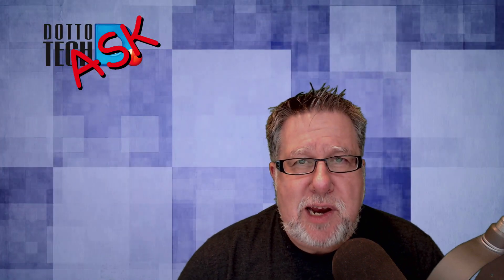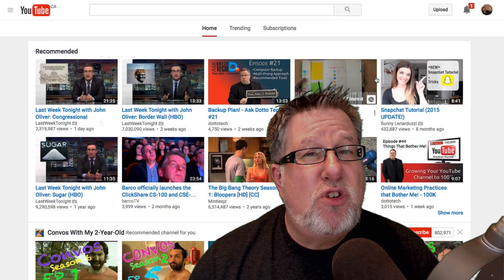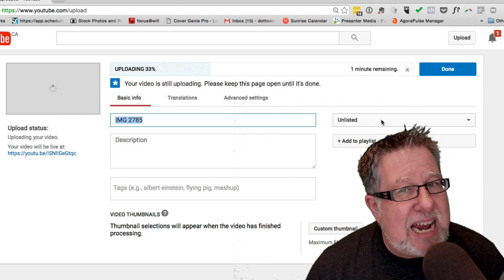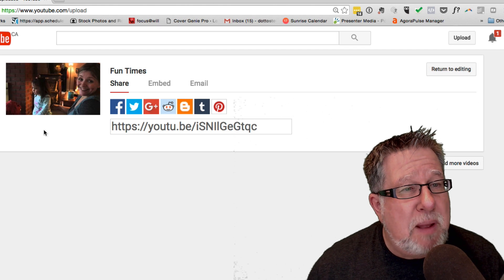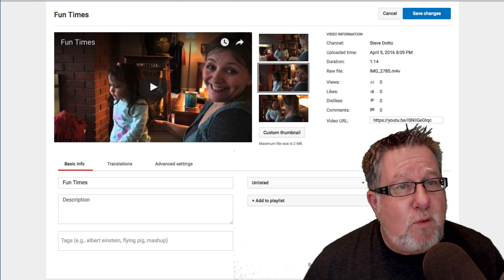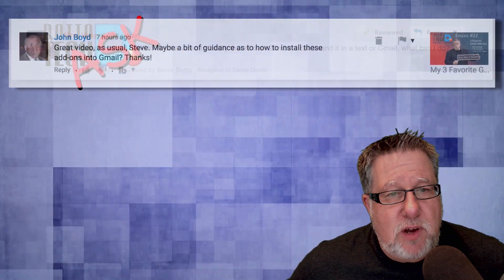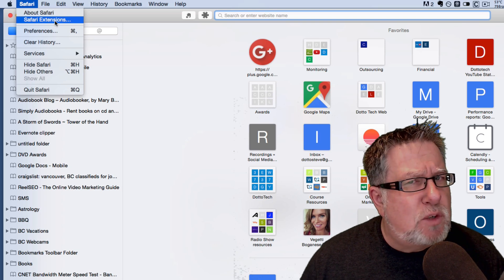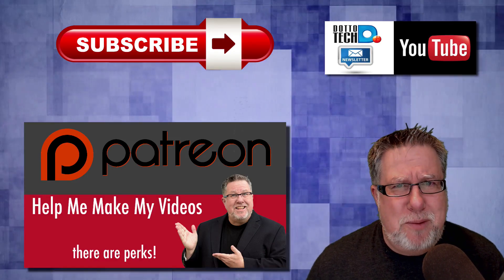Sharing Large Video Files & Installing Browser Extensions - ADT #25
We have another great episode of Ask Dotto Tech with the questions you ask, and I answer! Today we are covering how to upload and share a large video file with your friends and family. We also dig a bit deeper into Gmail add-ons and showcase how to install them as browser extensions. Enjoy!